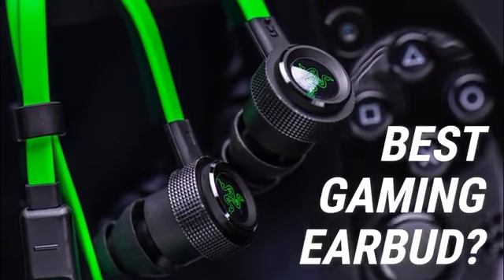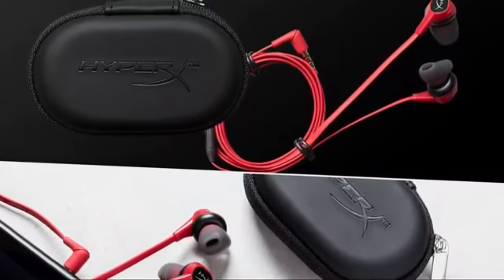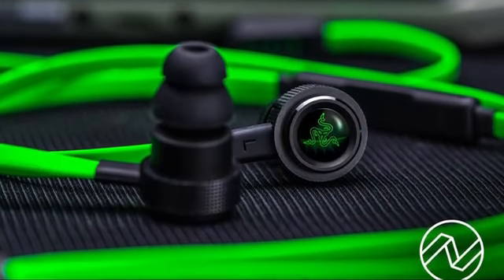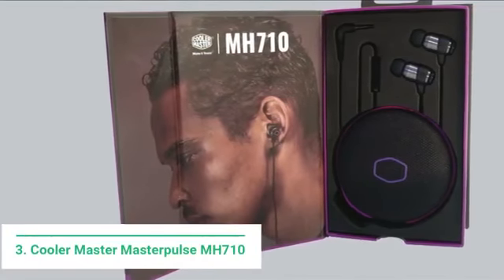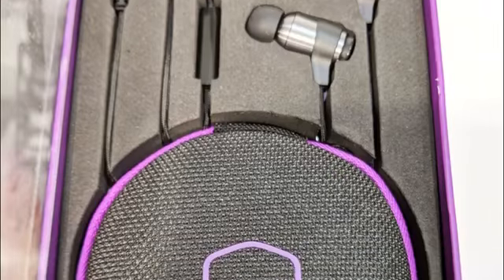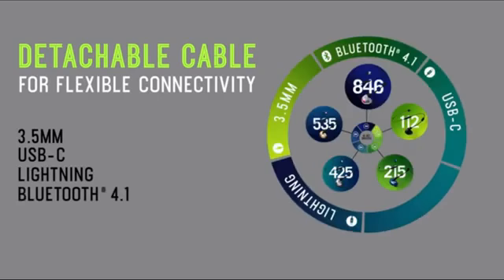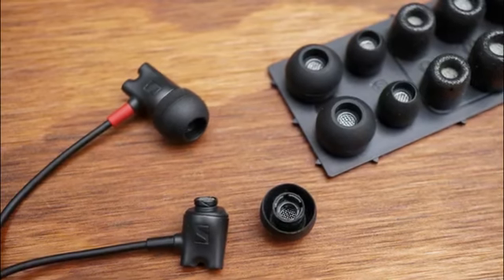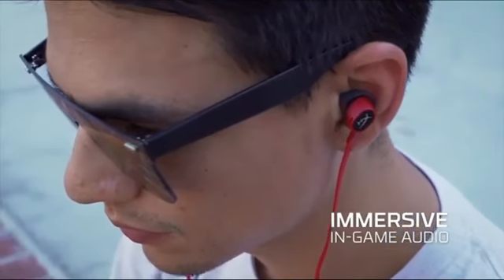TOP 5 Best Gaming Earbuds 2020 | Gaming Earphones/Headphones Review | THE US SELLER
In the wide world of video gaming accessories, over-ear headphones tend to be thought of as king. They are good for isolating the game's sound into the player's ears, and they tend to provide superb sound quality overall. However, some players prefer in-ear gaming headphones, also known as gaming earbuds. CHECKOUT BELOW AMAZON PRODUCTS (UNITED STATES)

1. HyperX Cloud Earbuds
2. Razer Hammerhead Pro V2
3. Cooler Master Masterpulse MH710 Gaming Earbuds
4. Shure SE215-CL Earphones
5. Sennheiser IE800S in-Ear Headphones

BEST GAMING EARBUDS (FOR INDIA)

AMAZON LINK ABOVE

AMAZON BABY REGISTRY
AMAZON FAMILY
AMAZON HOME SERVICES
AMAZON MUSIC
AMAZON PRIME
AMAZON GIFT CARD (12 MONTH)
AMAZON GIFT CARD (3 MONTH)
AMAZON PRIME SPECIAL
AMAZON PRIME STUDENT
AMAZON WEDDING
AMAZON ROMANCE
AMAZON KINDLE
AMAZON PRIME DEALS

AMAZON PRIME VIDEO